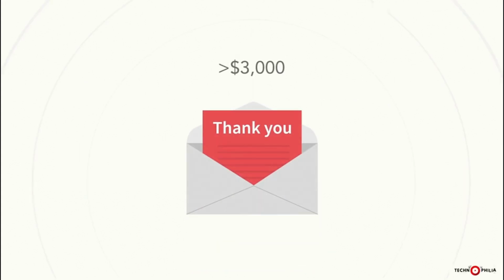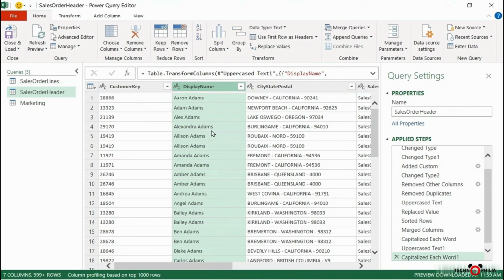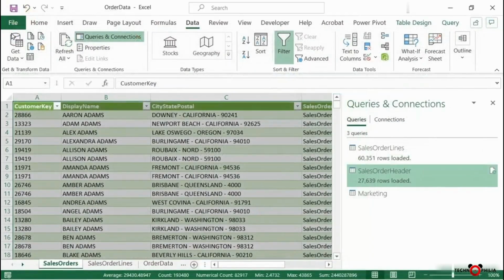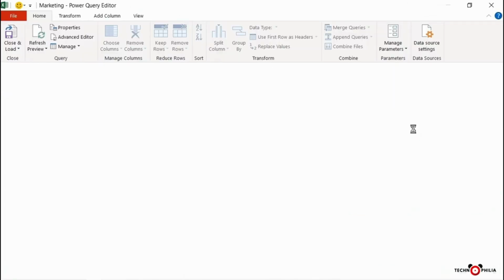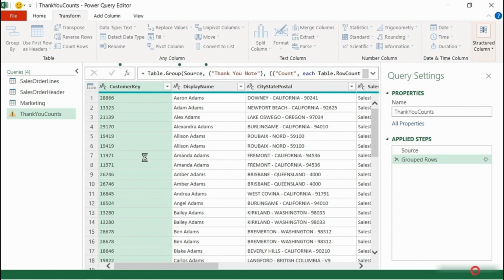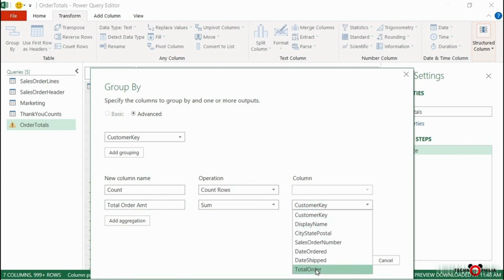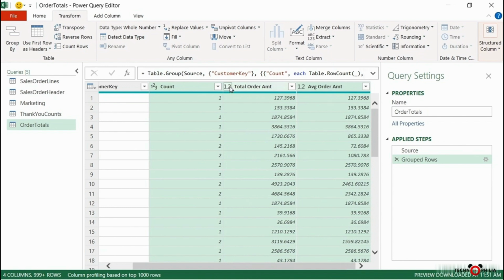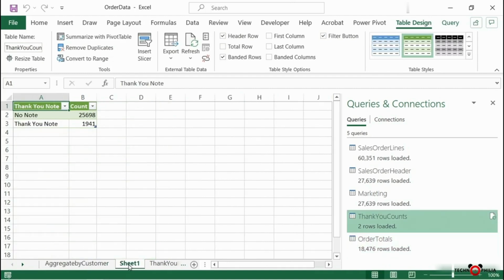How to Use Conditional Columns and Group By in Excel Power Query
Want to learn how to add conditions and summarize your data in Excel? In this video, you will discover how to use Conditional Columns in Power Query, which work just like IF functions in Excel. We will walk through a real example where we create a thank you note column for orders above 3000, making it easier to identify key customers and keep your data clean and organized.

You’ll also see how to use the Group By feature in Power Query to quickly calculate counts, totals, and averages without writing any formulas. This step-by-step tutorial will help you save time, reduce errors, and improve your data management in Excel. Perfect for beginners and anyone who wants to learn simple and powerful ways to clean and analyze data with Power Query.